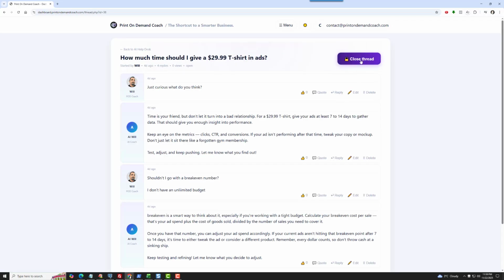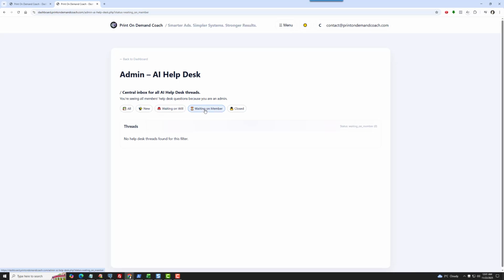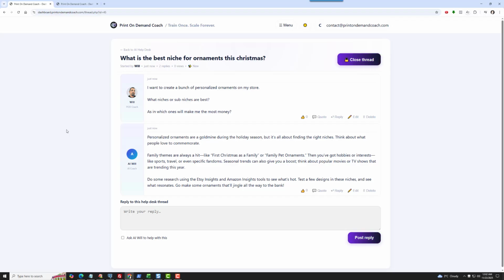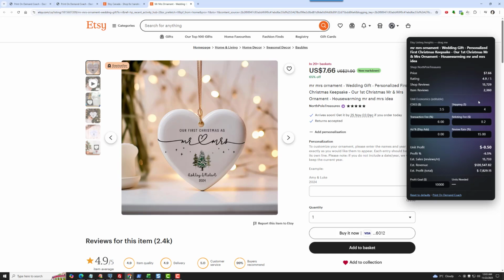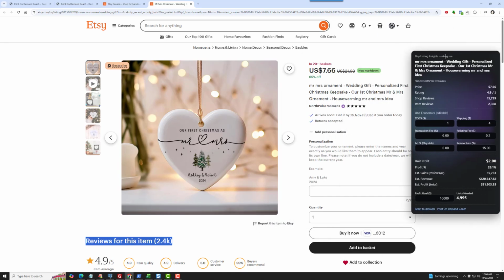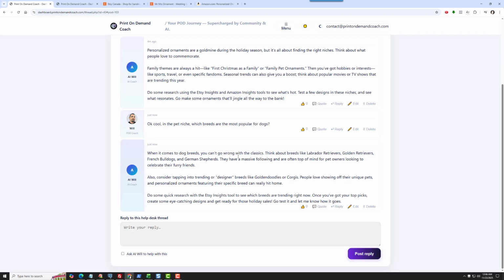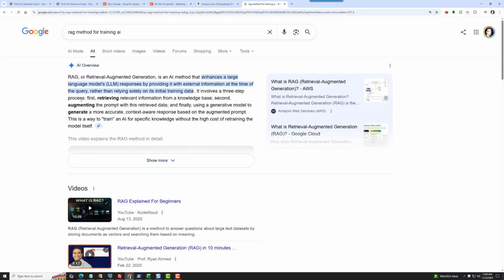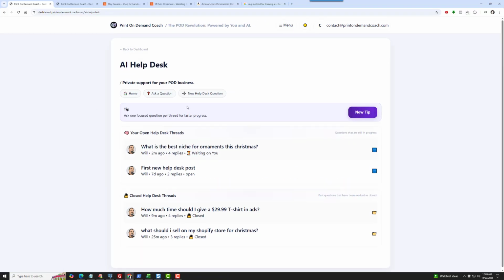How to Use the Private AI Help Desk in the Print On Demand Coach Platform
the AI Help Desk in POD Coach Platform 2.0 is an absolute game-changer.

For YEARS, the biggest problem inside memberships has been this:

👉 You NEED real help…
👉 But if you post anything specific — your store, your designs, your niches, your winners…
👉 Pirates and copycats immediately POUNCE.
They stalk your listings, clone your bestsellers, undercut your pricing, and basically pickpocket your hard work.

That problem is solved forever.

Because inside POD Coach Platform 2.0, you now get your own PRIVATE help desk.
Not a group thread.
Not a public post.
Not something 500 people can snoop on.

Nope.

Just you, me, and AI Will — your private coaching trio.

You can finally share your actual store links, your real products, your ad screenshots, your winning designs… without a single person ever seeing it except me and your AI coach.

You ask a question → AI Will answers instantly → I jump in when needed → everything stays PRIVATE → nothing ever falls through the cracks because I even have my own admin dashboard that tracks every thread.

This is how help SHOULD work in a membership.
Fast. Private. Intelligent. Organized.

No other POD community has anything close to this.
This is the future of coaching — and you’re getting it right inside the platform.

🎬 10 Key Moments (Timestamp Format)
00:00 – The Problem With Public Communities

Why group posts are dangerous: people stalk your store, copy your products, and steal your ideas.

00:27 – Why Private Support Was Needed

How giving store details in a public membership leads to “sort by bestseller → steal everything.”

01:06 – The Origin Story of the AI Help Desk

Years of members secretly DM’ing private stuff → led Will to build a real solution.

01:29 – Meet the Trio: You, Will, and AI Will

Your personal 3-way support system, where AI Will answers instantly and Will oversees everything.

02:07 – Threads, Closing, and Staying Organized

A walkthrough of open vs. closed threads and how you can close a help request anytime.

02:34 – Instant Replies Across Timezones

Why AI Will eliminates the 5–10 hour wait when you live across the world.

03:04 – Will’s Admin Dashboard (Nothing Falls Through the Cracks)

Will sees every request, knows which ones need attention, and stays on top of everything.

04:21 – Real Example: Choosing Ornament Niches

AI Will demonstrates a full niche analysis — instantly — inside a private help thread.

05:49 – Etsy Insights + Amazon Insights Tools

The built-in research tools that pair perfectly with your AI Help Desk workflow.

10:43 – How AI Will Is Trained (225 Hours + RAG)

A peek behind the scenes at how Will is actively training and improving your AI coach.

🎁 Want to Learn Print on Demand? Get My FREE Course

This includes:
✅ Your private AI Help Desk
✅ Etsy Insights
✅ Amazon Insights
✅ Full coaching system
✅ Community